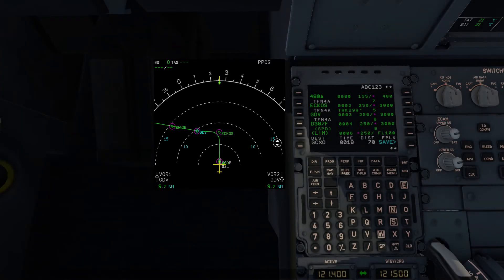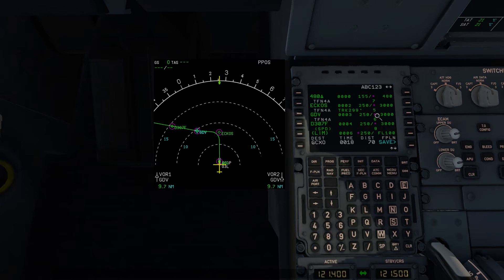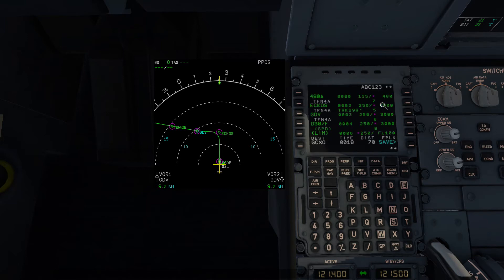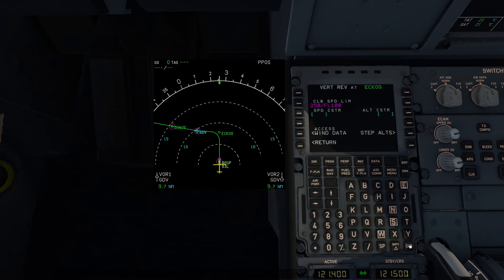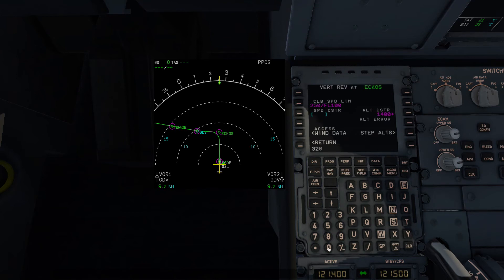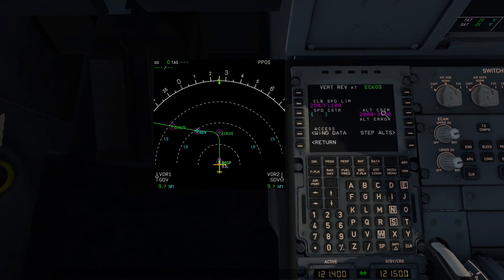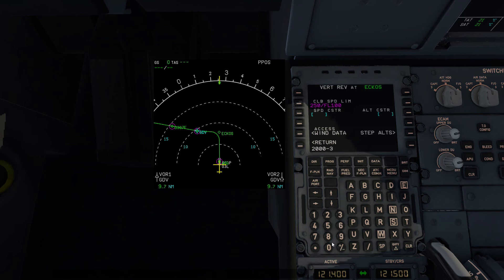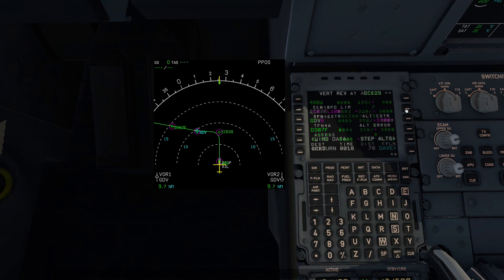MCDU: How to add or delete Altitude or Speed Restrictions (Constraints)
...in the A319 by ToLiss in X-Plane 11